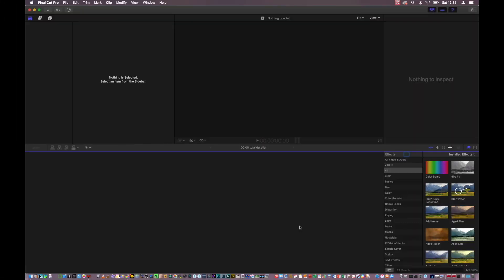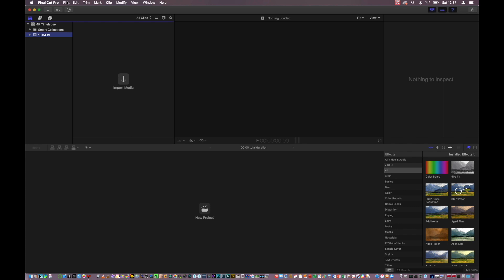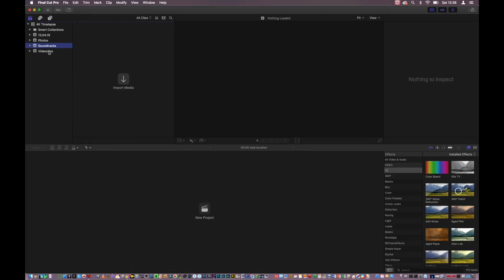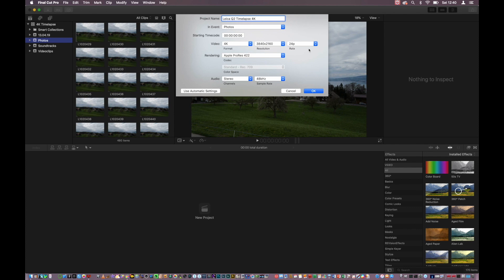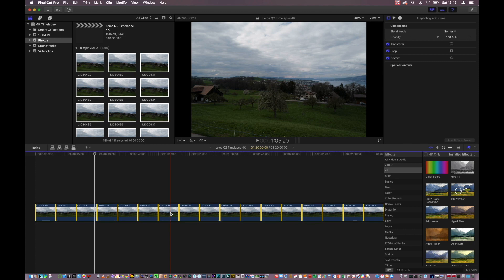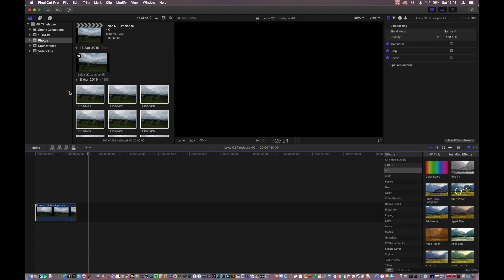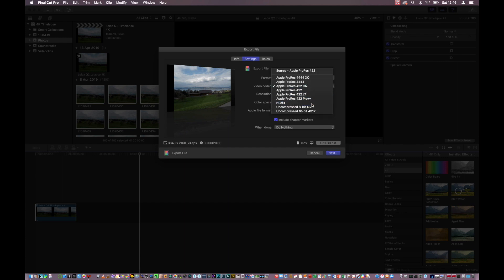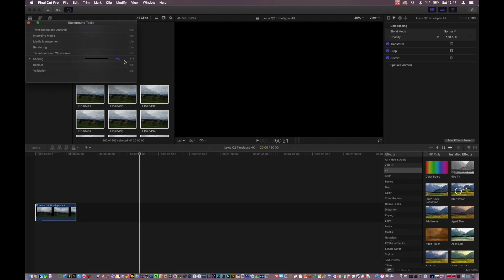4K Timelapse with Final Cut Pro X (FCPX) - easy quick tutorial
The video is a short and easy-to-follow tutorial on how to create a timelapse (incl 4K, 5K, etc.) with FCPX.

My demo uses 47MP images shot with the interval function of the Leica Q2.